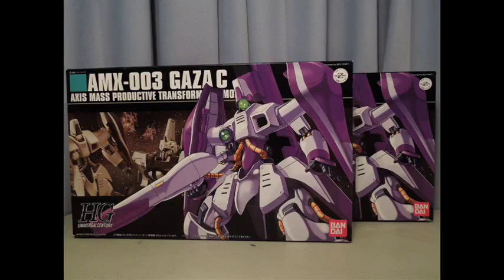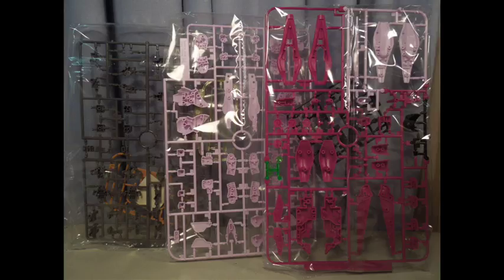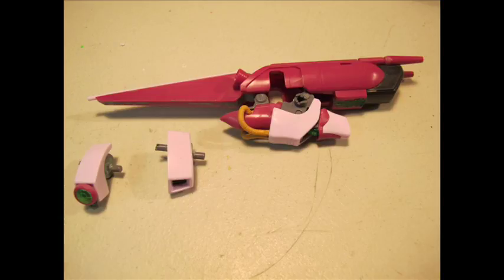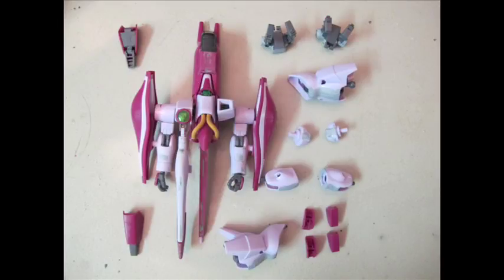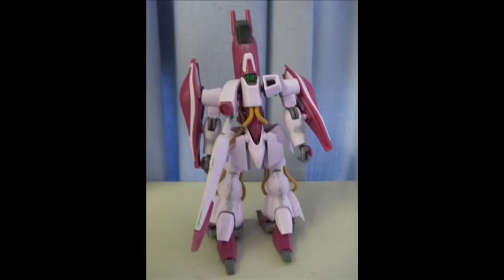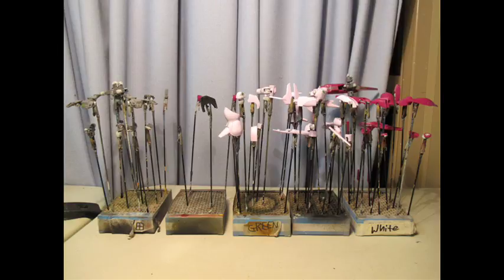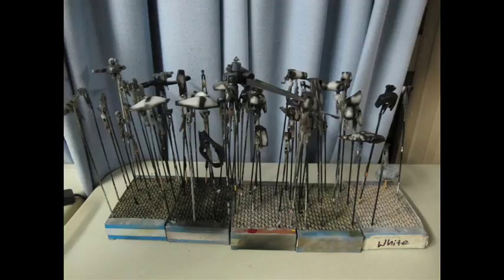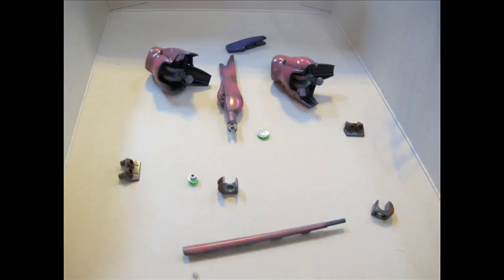HGUC Gaza-C review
In this video I build, paint and review the HGUC Dra-C and use the official after market Mr. Hobby paints.